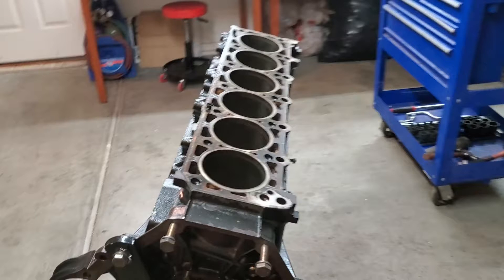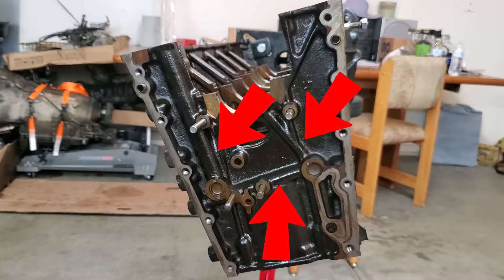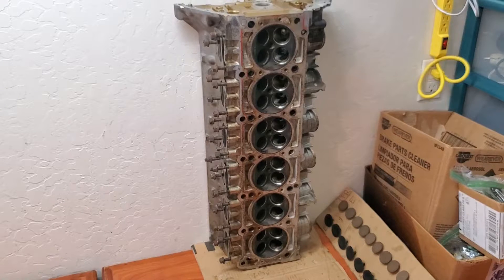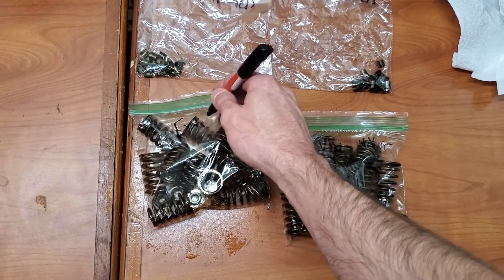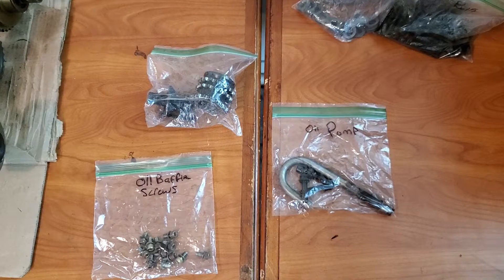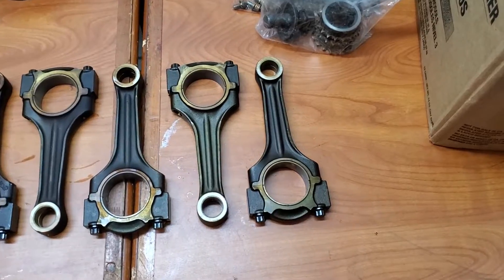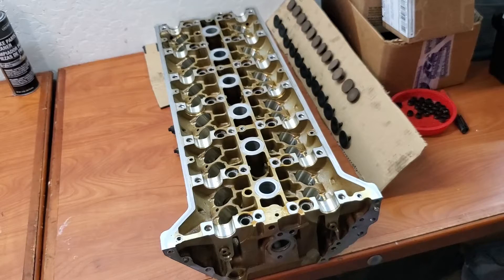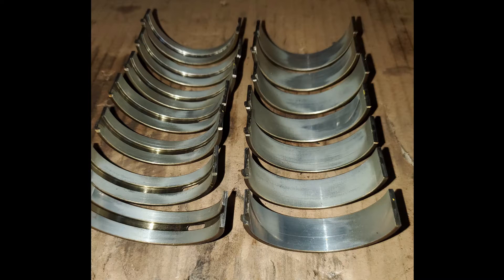Preparing For Rebuild - M104 Turbo Build (Ep. 6)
This episode serves to provide a point of reference for those who are deciding to rebuild their M104's. In the video, I go over the plans and goals for this engine, as well as the process of inspecting it's internals, along with some notes!

0:00 Intro
0:19 Plans and Expectations
0:40 Inspection
4:00 Outro